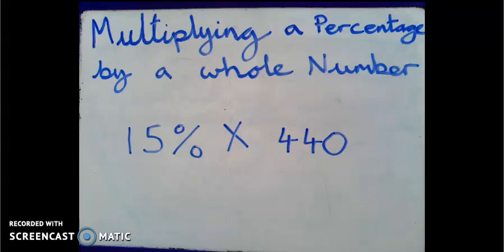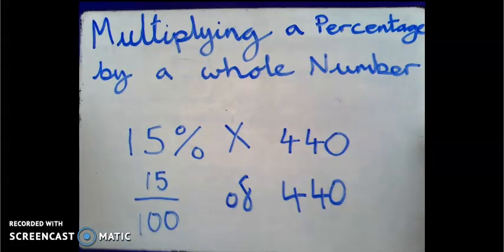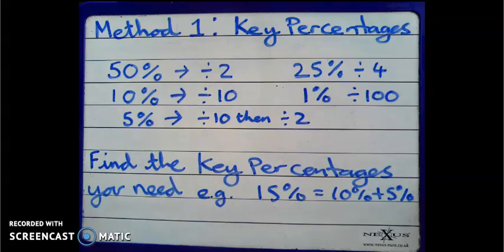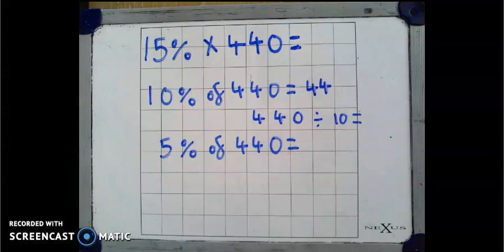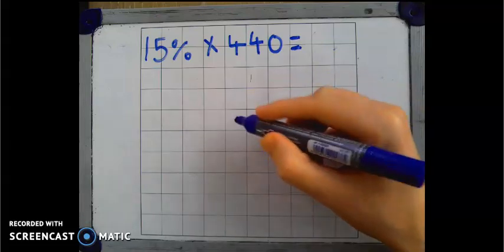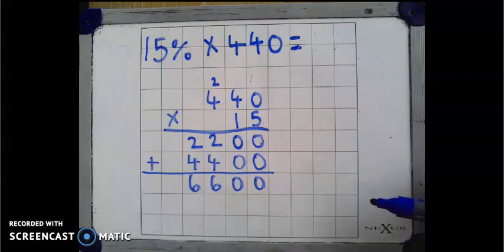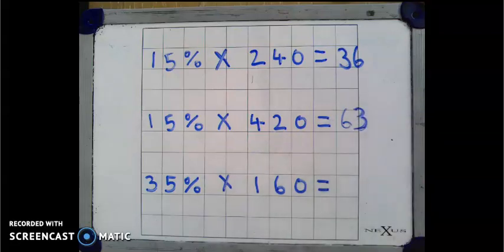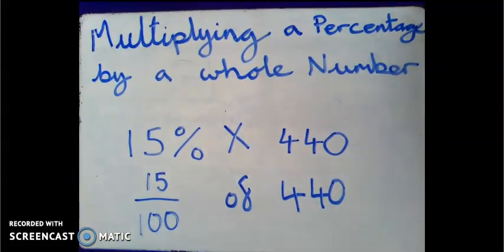How to Multiply a Percentage by a Whole Number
Top Tips:
A percentage is the same as a fraction 15% is the same as 15/100 (Fifteen Hundredths)
It is helpful to thing of the multiply sign (x) in this type of calculation as meaning 'of'. 15% x 440 = 15% of 440.

Method 1: Key Percentages

50% can be found by dividing the whole number by 2.
25% can be found by dividing the whole number by 4.
10% can be found by dividing the whole number by 10.
1% can be found by dividing the whole number by 100.
5% can be found by dividing the whole number by 10 and then dividing your answer by 2.

Find the percentage you need by adding the key percentages together. e.g. 15% can be found by finding 10% and 5% and then adding them together.

Method 2: Multiply then divide by 100.

Multiply the whole number by the percentage number. e.g. 440 x 15.
Divide then answer by 100. (The digits will move two places to the right.)